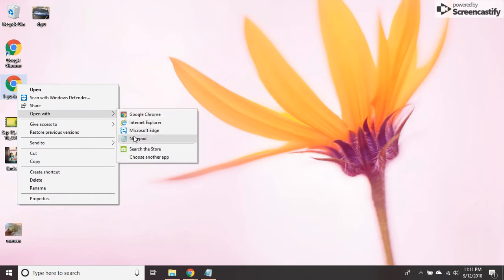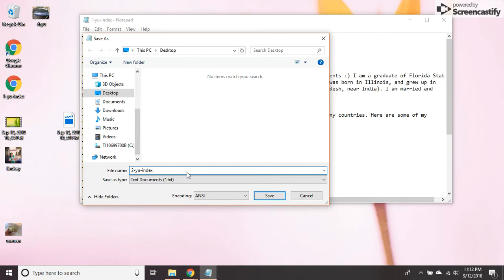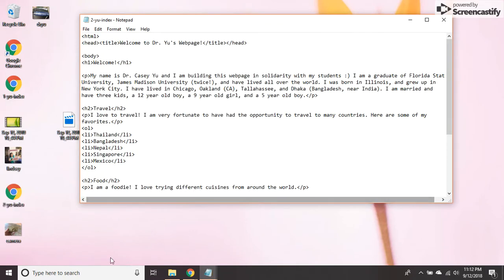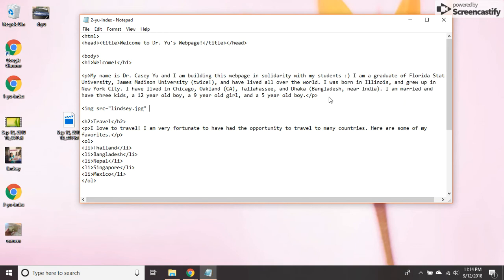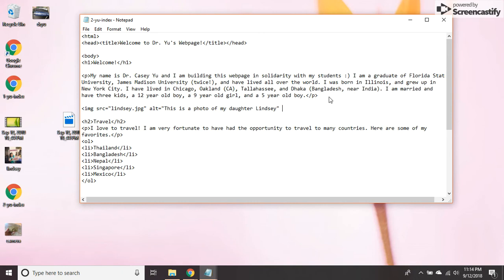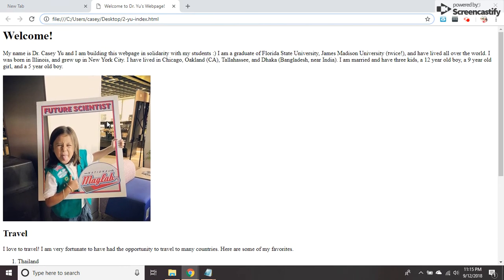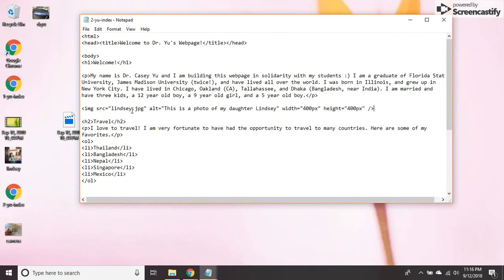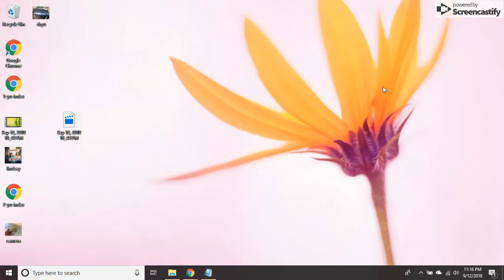Renaming your second draft and adding image tags